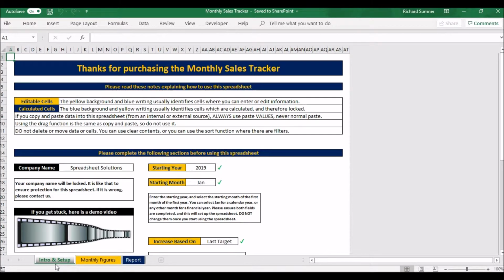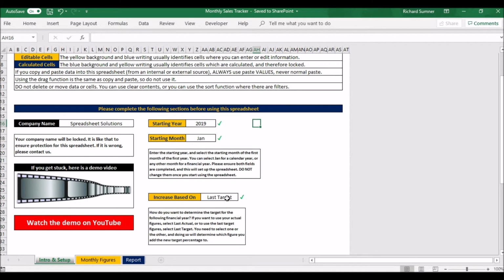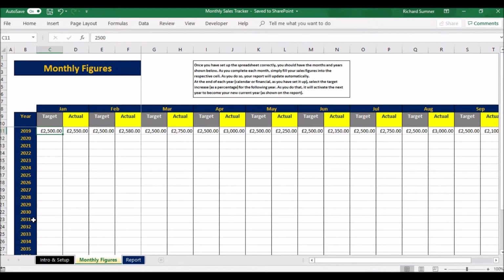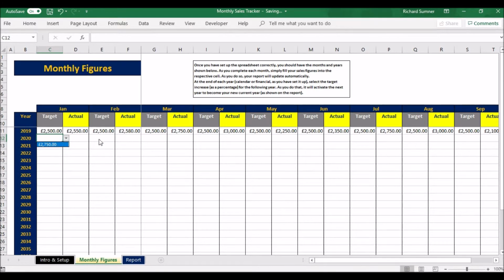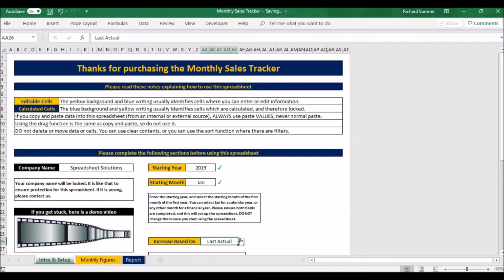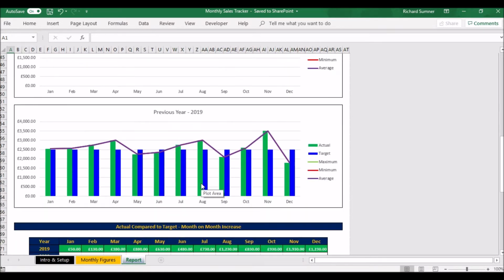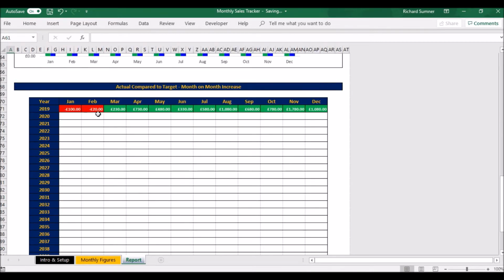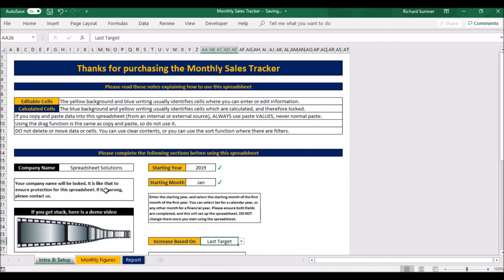Basic Demo - Monthly Sales Tracker